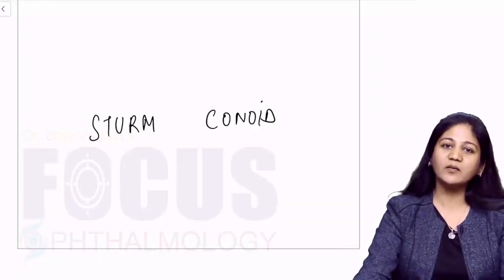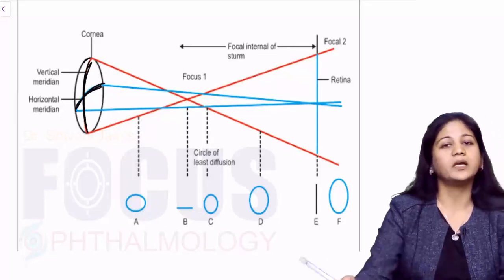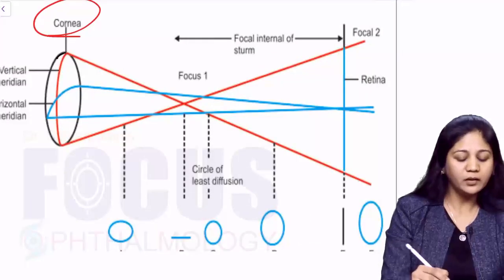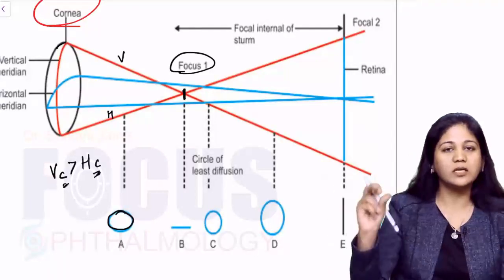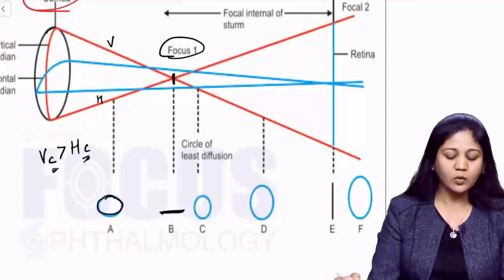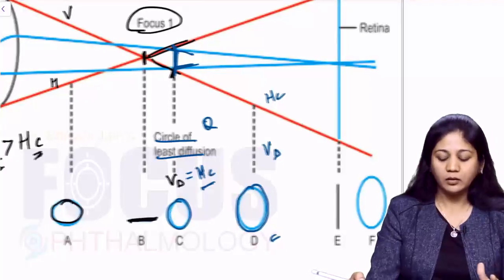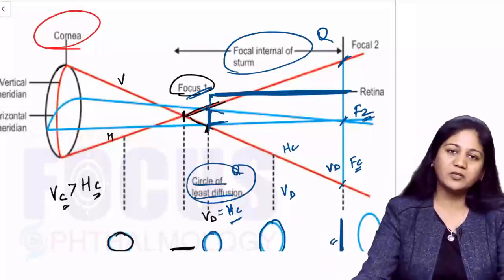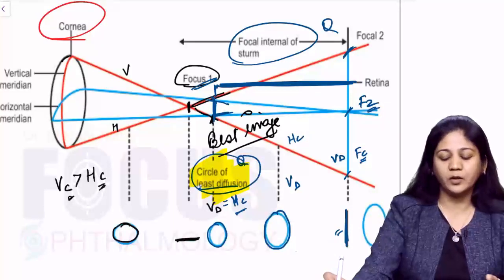Topic Sturm Conoid by Dr. Shivani Jain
Learn one of the most important topic Sturm Conoid by Dr. Shivani Jain.